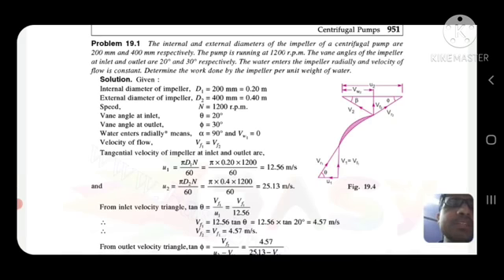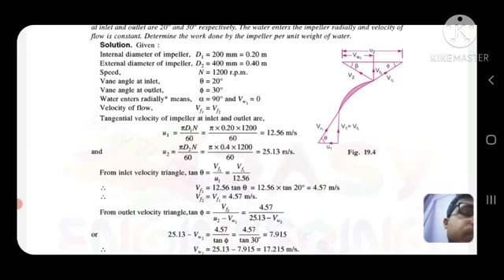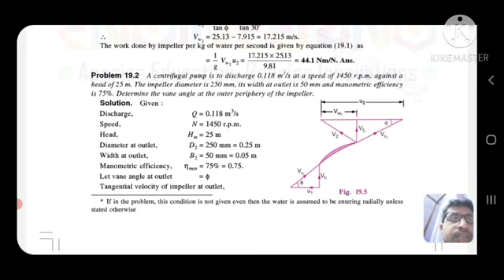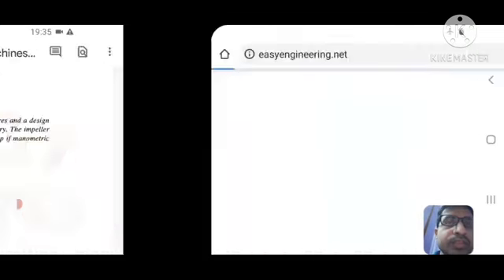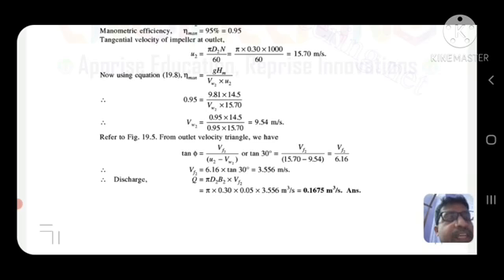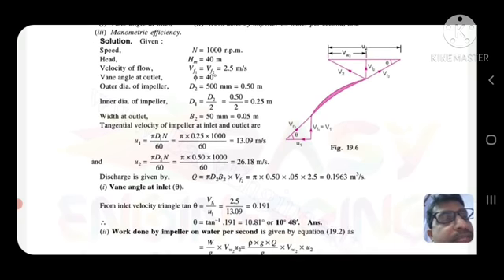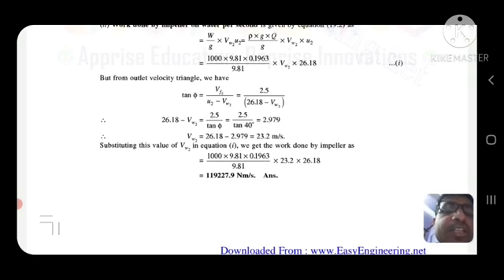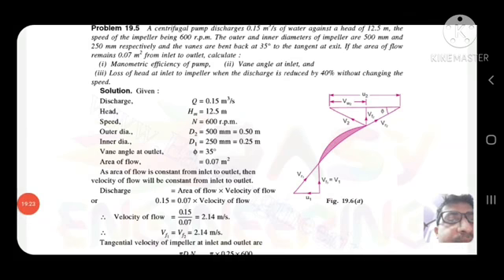Numerical Problem of Centrifugal Pump